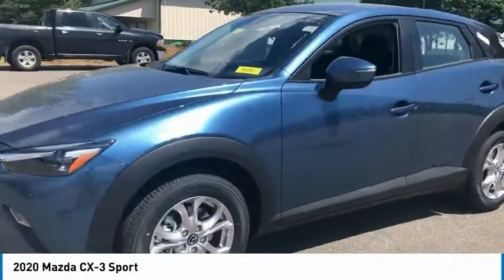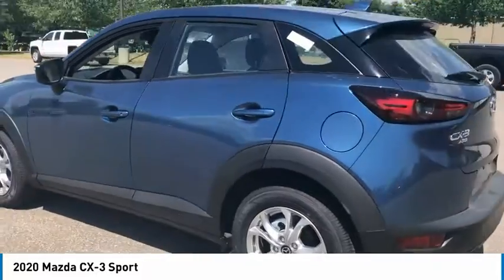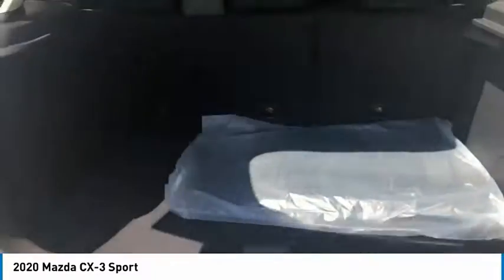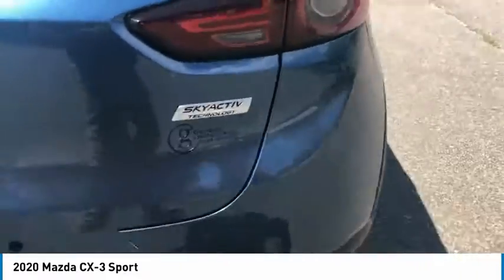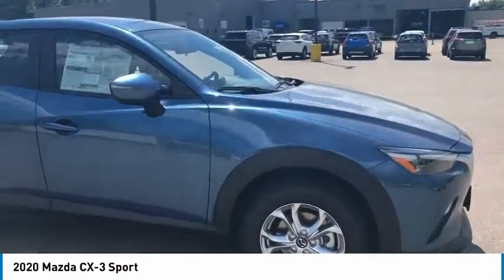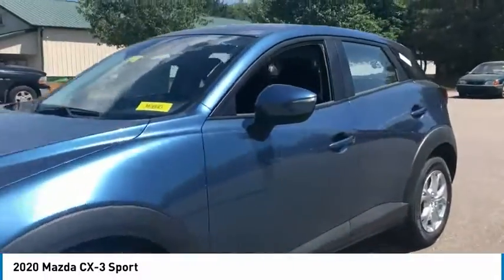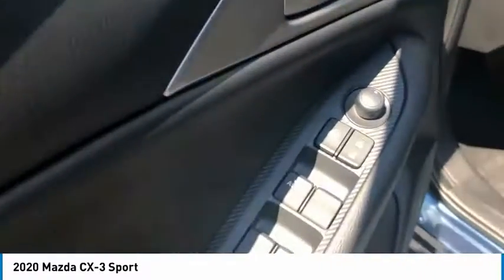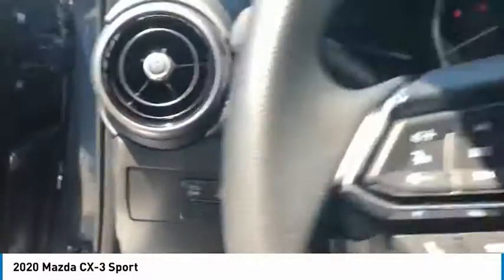2020 Mazda CX-3 Brunswick ME M0050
* Free Home Delivery *, * Contactless Purchase Available *, Push Button Start, Back-up Camera, CX-3 Sport, 4D Sport Utility, SKYACTIV-G 2.0L 4-Cylinder DOHC 16V, 6-Speed Automatic, AWD, Eternal Blue Mica, Black Cloth.brbrEternal Blue Mica 2020 Mazda CX-3 Sport AWD 6-Speed Automatic SKYACTIV-G 2.0L 4-Cylinder DOHC 16VbrbrRecent Arrival! 27/32 City/Highway MPG